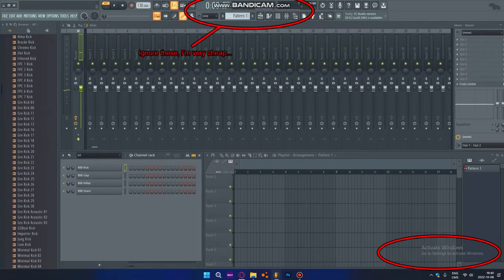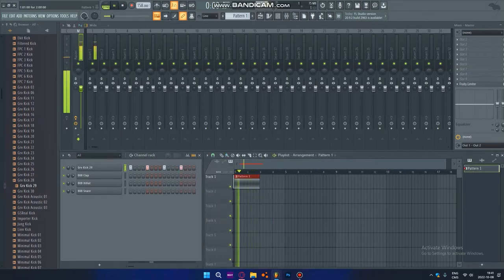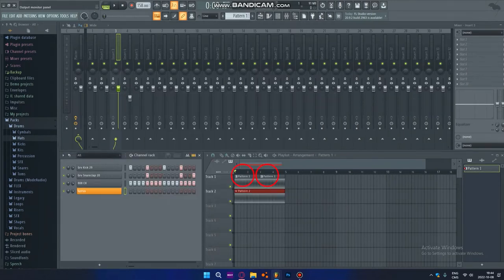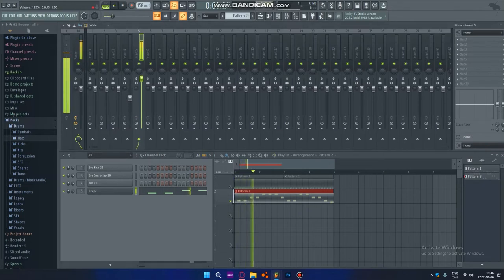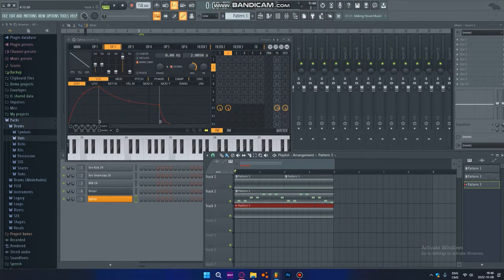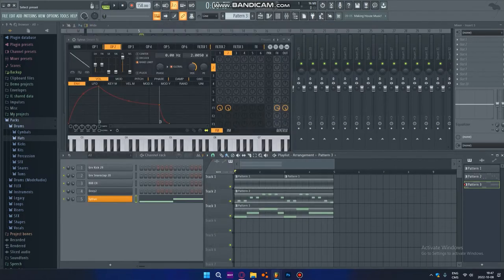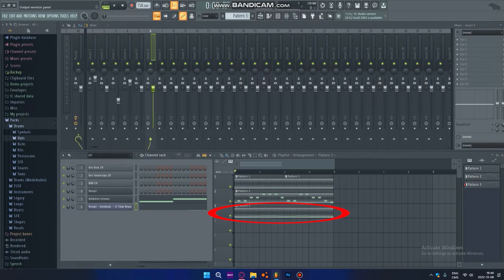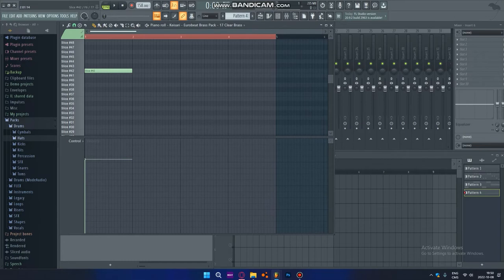How I Make My Eurobeat: A Terrible Demonstration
i made this video in 30 mins at 9pm dont expect it to be much lol

anyway I hope it worked